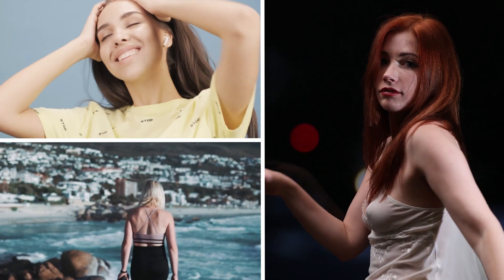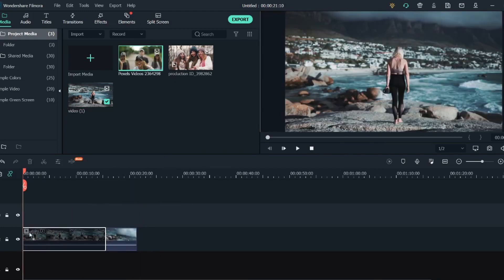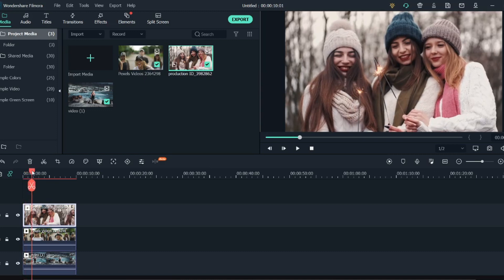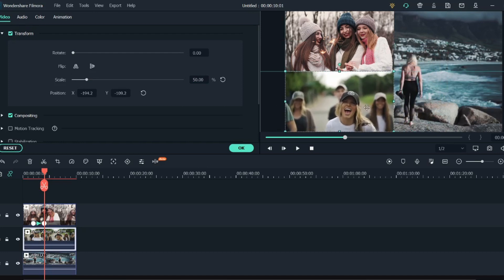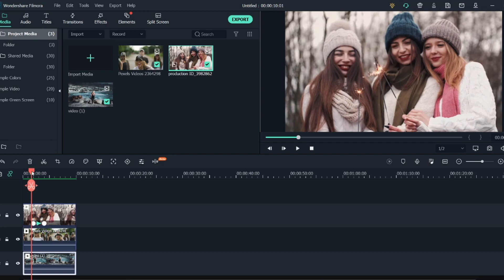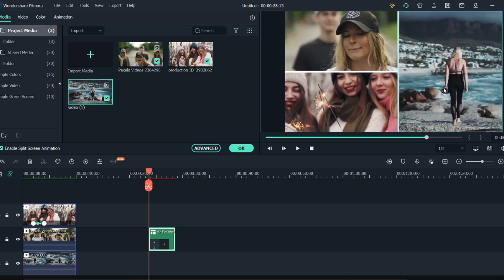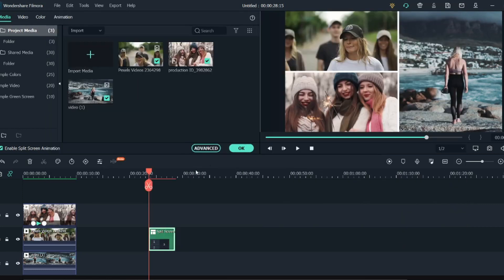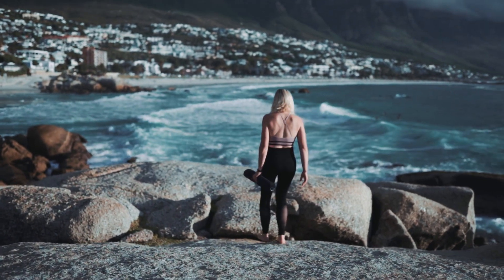How to Create SPLIT SCREEN Effect in Filmora (Custom Animation and Inbuilt)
Hi Guys, In this video, we will see how to create a split screen effect in filmora X. Keyframing is the latest feature that was added to the video editing software in the latest update. Here we will use keyframing and simple scaling feature of filmora to create this amazing split screen effect in filmora.

A simple guide to create side by side video or multi screen video in filmora.

We have already made tutorials on Keyframing on the channel. So we will be using the keyframing feature of filmora X to create the split screen effect.

In this tutorial on split screen animation we will look into two type of split screen. One is a custom split screen which we will animate using keyframe. And the inbuild split screen option of filmora. Where their are premade split screen templates we just need to add video and edit it.

In the premade split screen option we can to chroma key, colour grading, scaling etc.

Split screen effect is an amazing effect. I have seen it been implemented in premiere pro but was not possible till now in filmora.

Split Screen Effect in Filmora X
0:00   Video Sneak Peak
0:10   Video intro
0:37   Creating split screen effect in filmora
6:08  Video Outro

The Split screen effect in Filmora video editing software is a part of our video editing series. We will be making it easier for you to create awesome videos with great effects and transitions. We are just trying to make editing easy and fun.

Creators Theory:)